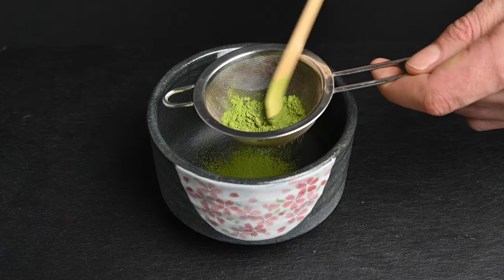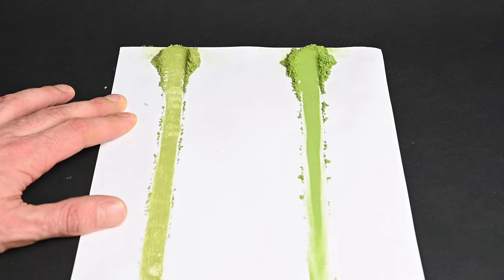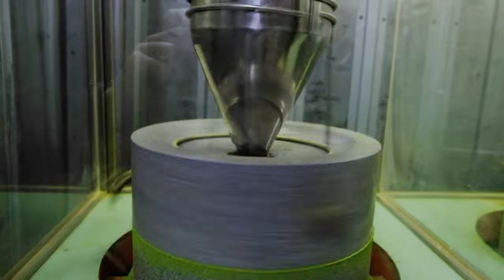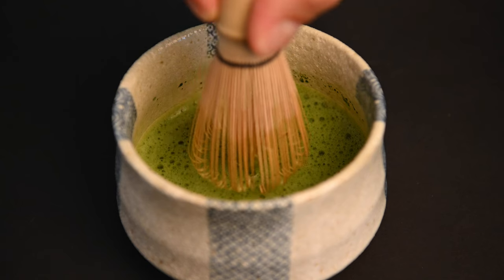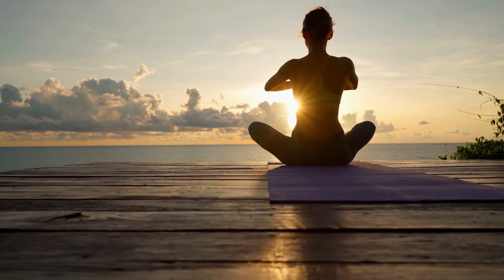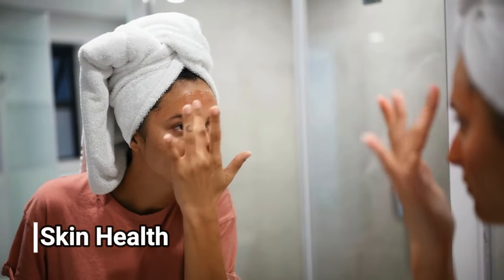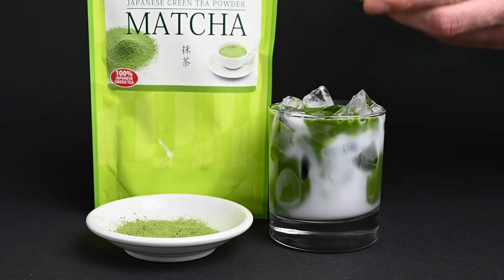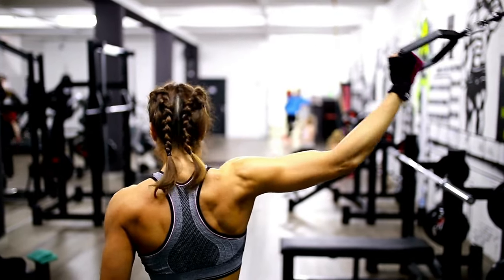10 Health Benefits of Matcha Tea - Matcha Tea Benefits Benefits Explained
What are the matcha health benefits? There are so many different matcha tea benefits, it's hard to cover them in a single video. Matcha is a nutritional powerhouse, made from powdered green tea leaves. Not only does it taste good, it also comes with a plethora of health benefits. We are going to be discussing 10 matcha tea benefits as well as 3 additional benefits of matcha. Let's dive in!
🎥 Content of this video 🎥
0:00 Introduction
00:34 How Matcha Tea is Produced
00:54 Shading of the Matcha Tea
01:23 The Selection of the Leaves
02:14 The Grinding of the Matcha Tea
03:02 Caffeine in Matcha Tea
03:23 Antioxidants in Matcha Tea
03:52 Theanine in Matcha Tea
04:35 Matcha Benefits for Brain Function
04:55 Matcha Benefits for Heart Health
05:16 Matcha Benefits for Weight Loss
05:37 Matcha Tea Benefits for the Liver
06:10 Matcha for Cognitive Decline
06:31 Matcha Improves Mood
06:55 Matcha for Skin Health
07:19 Matcha for Cholesterol
07:30 Matcha for Immune Support
07:58 Matcha Tea Benefits for Energy

3 Additional Matcha Benefits

08:32 Matcha Tea is Easy to Prepare
08:56 Matcha Tea Has a Strong Taste
09:26 Matcha Tea is Versatile